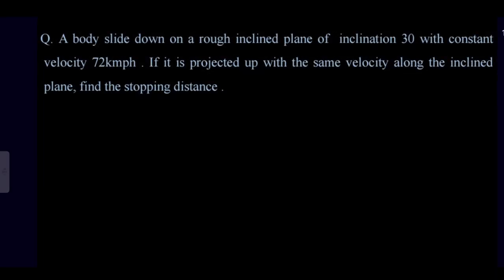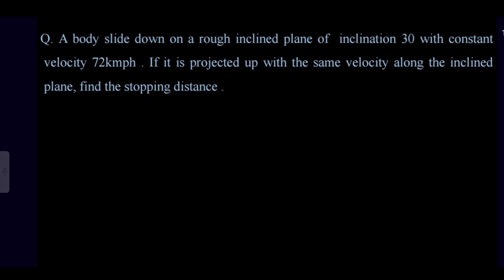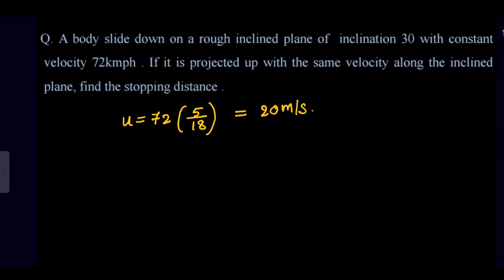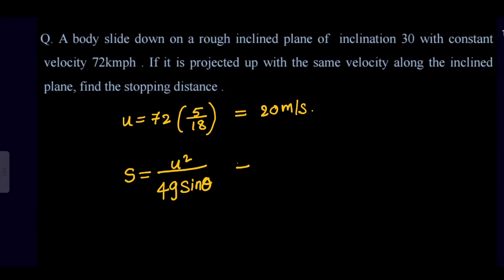Rough Inclined Plane Problems Made Easy 🔥 | Friction Numericals | JEE & NEET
Master the most important rough inclined-plane problems with clear free-body diagrams, correct friction direction and powerful step-by-step solutions.

In this session, you will learn how to identify whether a block remains at rest, moves upward or slides downward—and how to apply Newton’s laws correctly in every situation.

Topics covered:

Free-body diagrams on rough inclined planes
Components of gravitational force
Normal reaction: N = mg cos θ
Limiting equilibrium
Condition for rest and sliding
Motion down a rough incline
Motion up a rough incline

Important relations discussed:

f ≤ μₛN
fₖ = μₖN
a = g(sin θ − μ cos θ) while sliding down
a = g(sin θ + μ cos θ) as retardation while moving up
tan θᵣ = μₛ

This class is highly useful for JEE Main, JEE Advanced, NEET and Class 11 Board Examinations. Solve every question along with the class and develop complete confidence in friction and inclined-plane numericals.